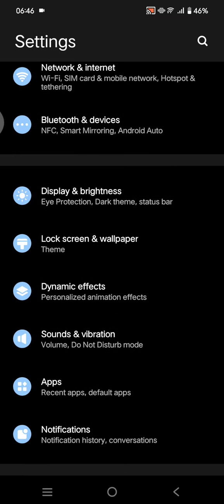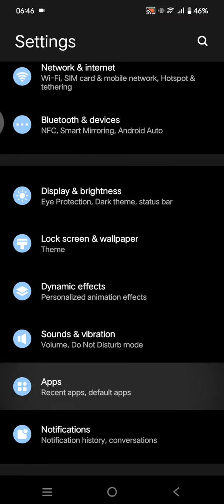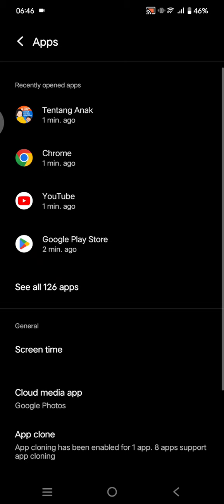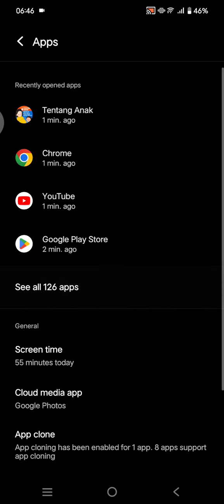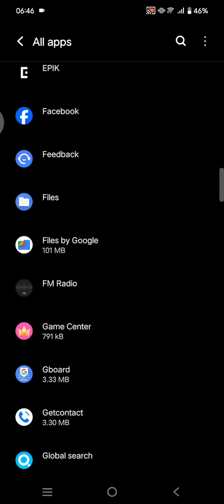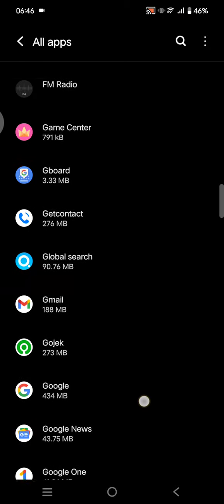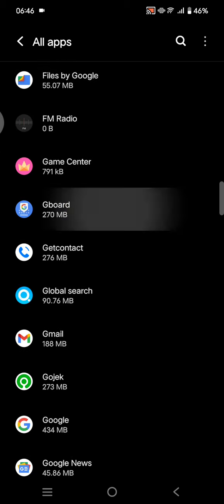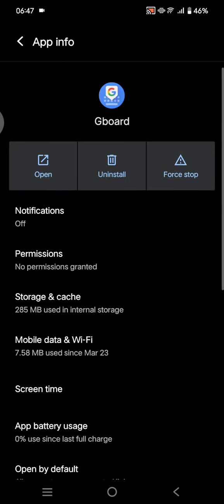💲 MINUTE: How to Turn off Text Prediction in Gboard Keyboard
This is how you can turn off the text prediction in Gboard